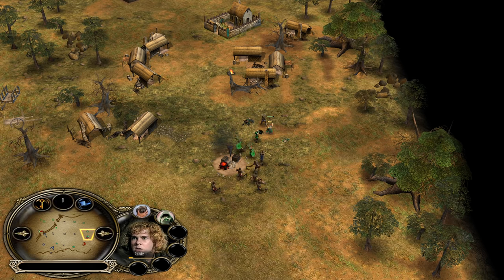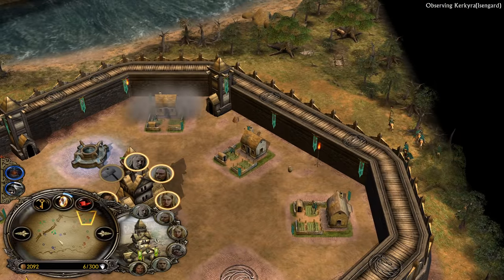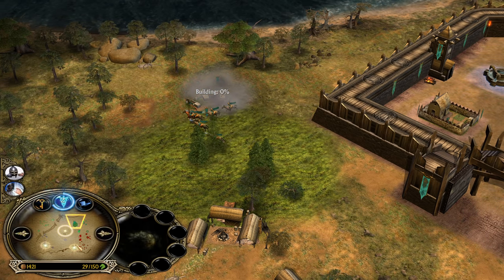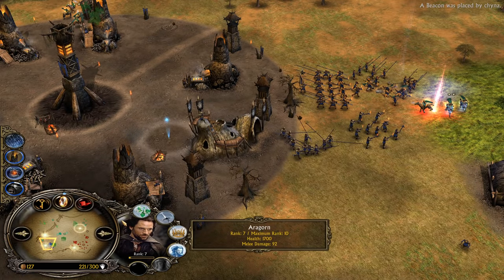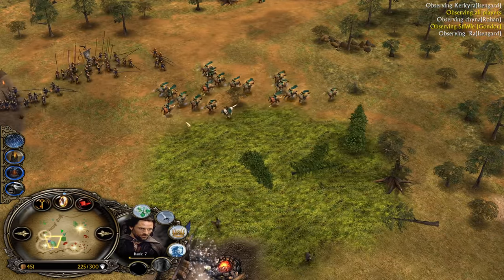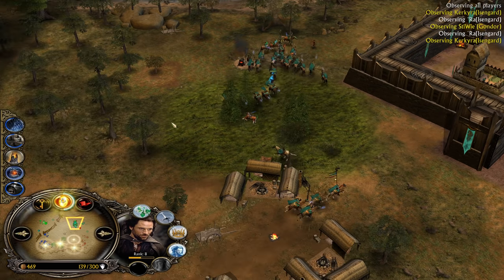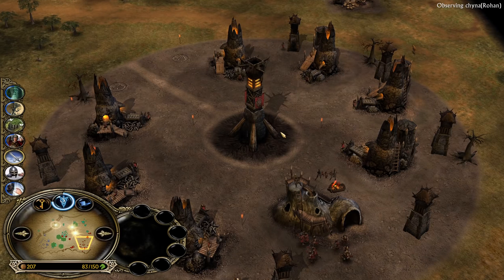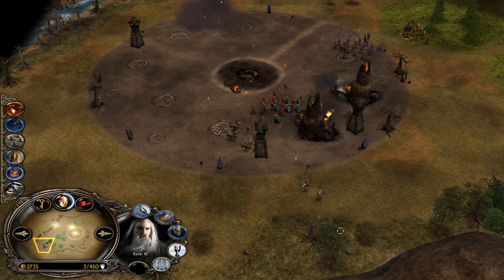ONE OF THE BEST GAMES EVER! | BFME1 2 VS 2 CRAZY GAME!